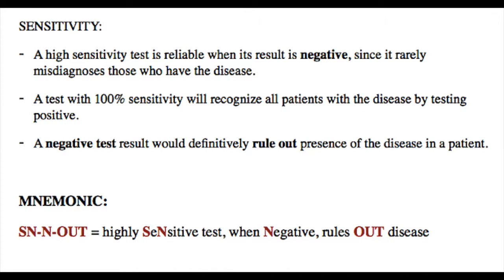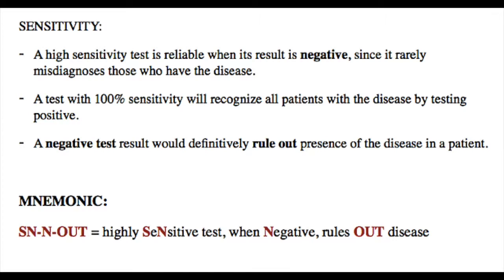Sensitivity (Medical Diagnosis) [Mnemonic]